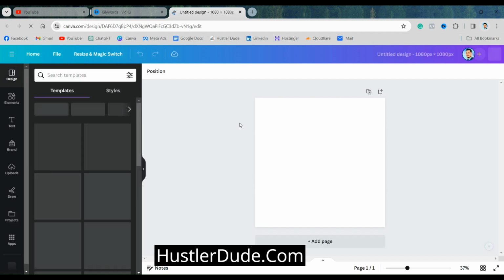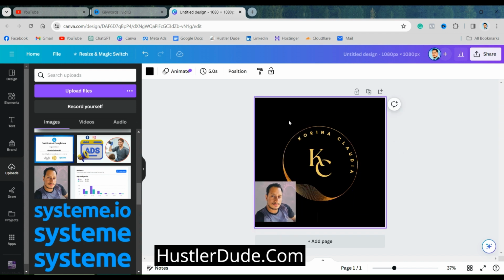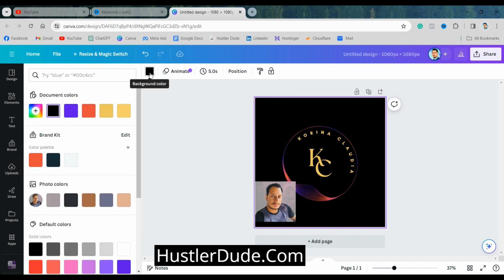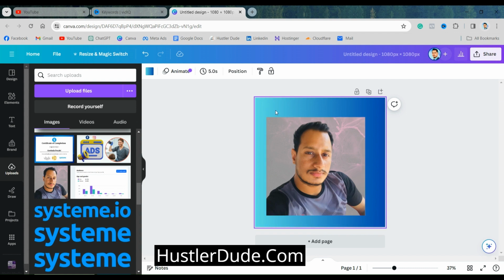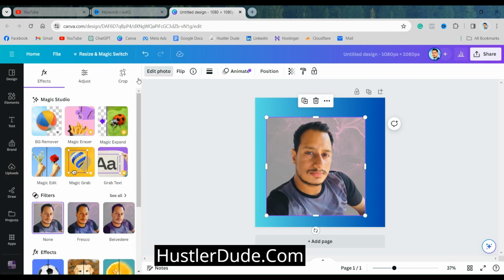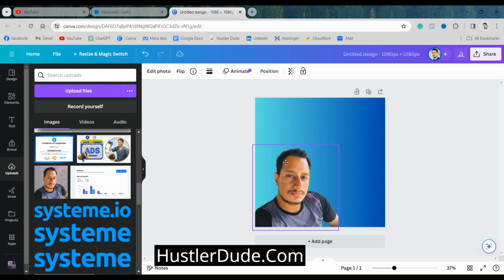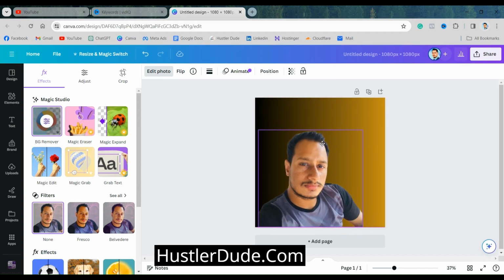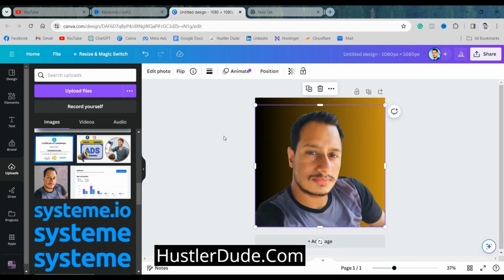How to Remove Background in Canva | Easily Do This 2024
Learn how to remove the background in Canva easily with this step-by-step tutorial. Say goodbye to using complicated photo editing software and hello to quick and simple background removal! Perfect for creating professional designs for social media, blog posts, and more. Trust us, you won't want to miss this tutorial!

These links are handpicked products or services that I believe can add value to you.

🤝 Your trust means everything to me, and I will always strive to provide honest, informative content. Thank you for your continued support! 🙏🎉